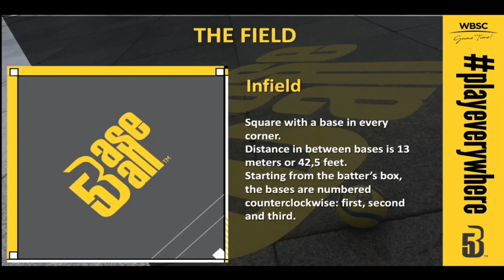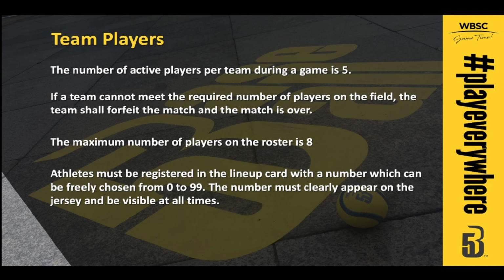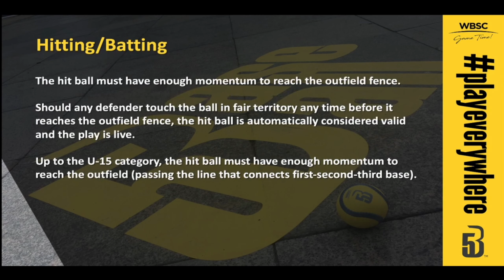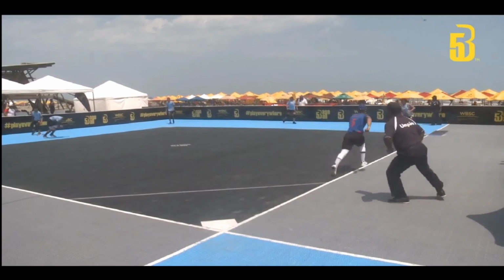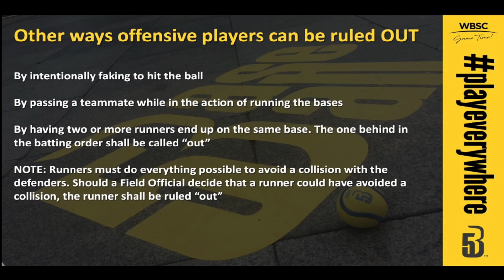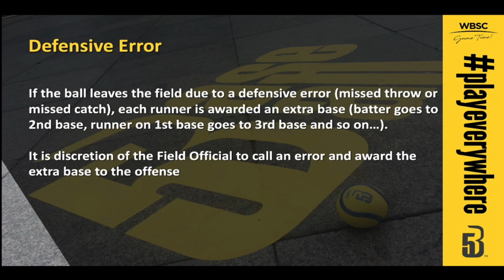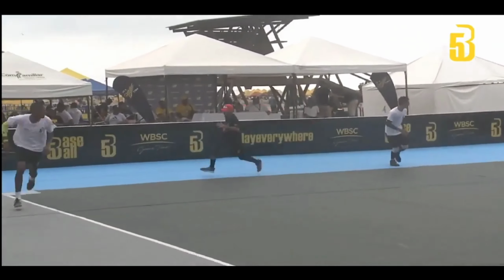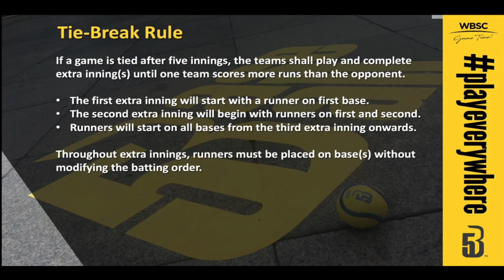الدرس الثانى : كتاب القواعد( Baseball5 - lesson 2 : The Rulebook)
Baseball5 - lesson 2 : The Rulebook